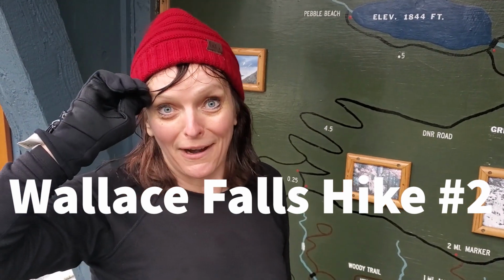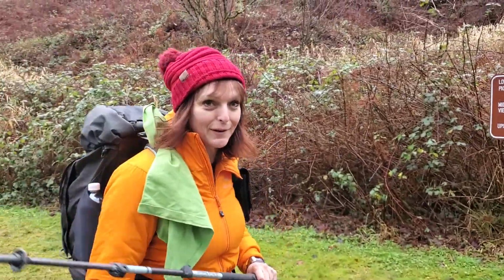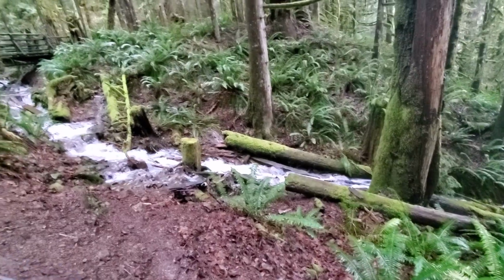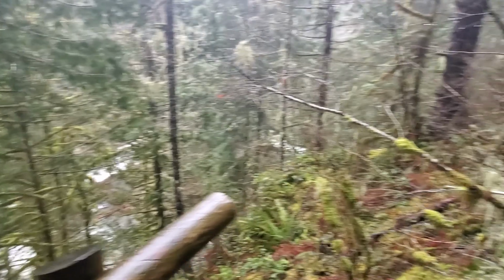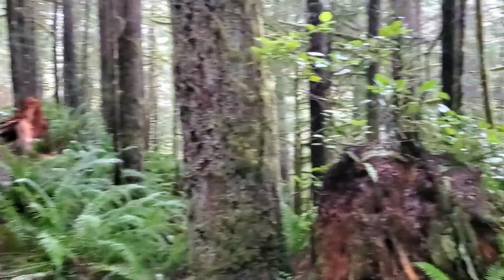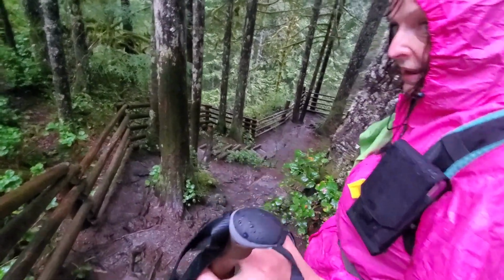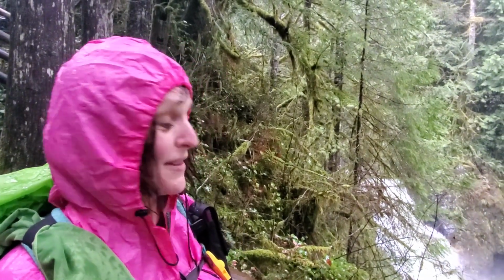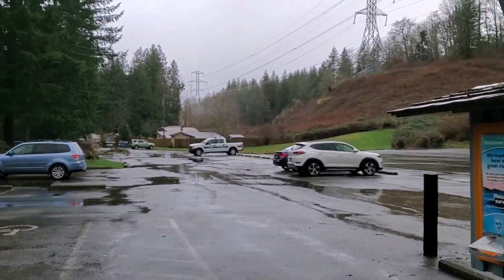Wallace Falls Hike #2 in 52 hikes in 52 weeks. Wear your Frogg Toggs.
Rainy Day in January and we hiked in the PNW to see the falls!  So worth it.  I hope you get to go!
Hike Washington and see the Cascade Mountain Range up close.